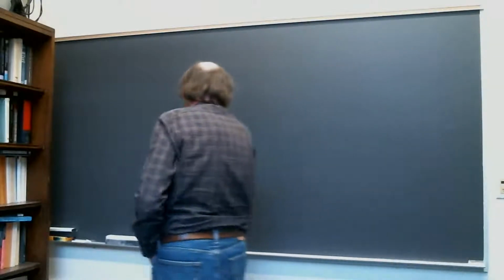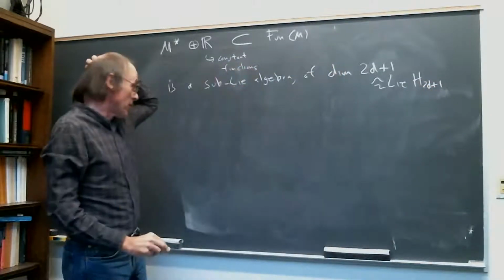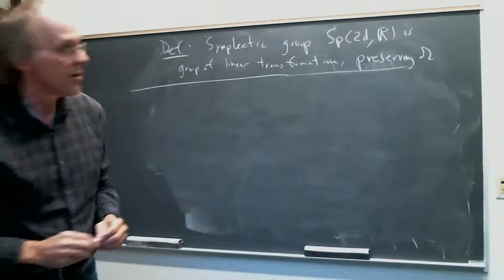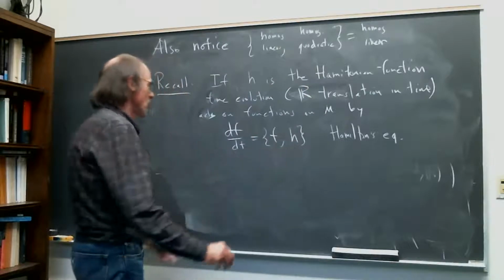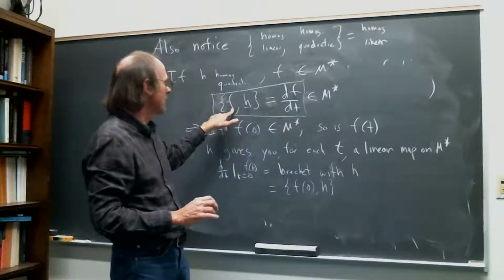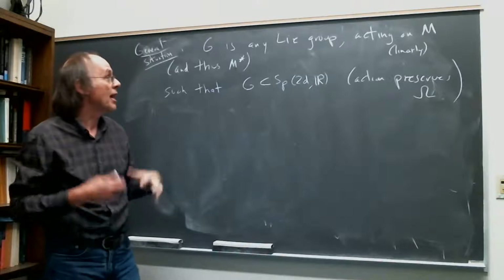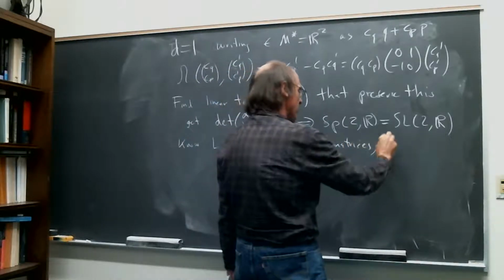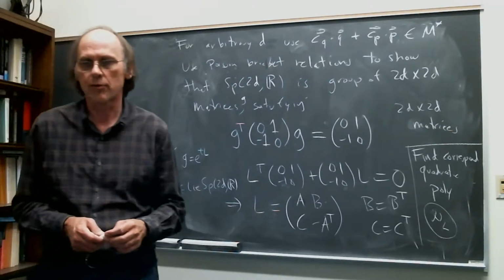Nov. 5, Chapter 16 (Quadratic polynomials and the symplectic sroup)